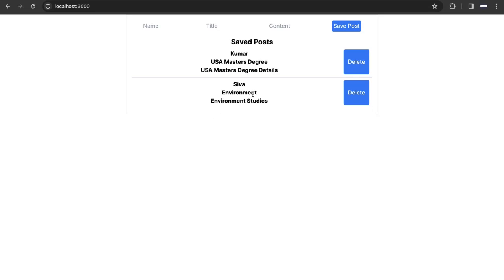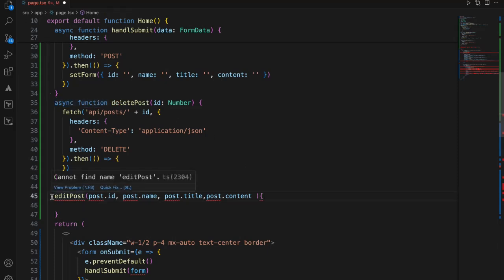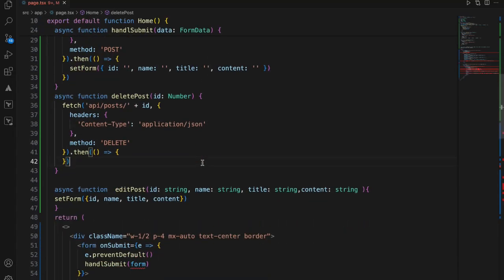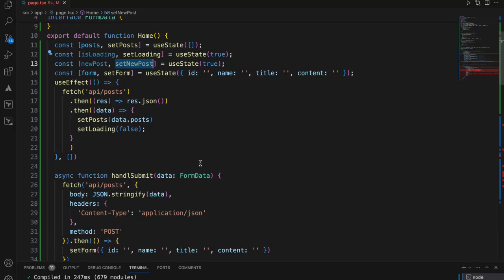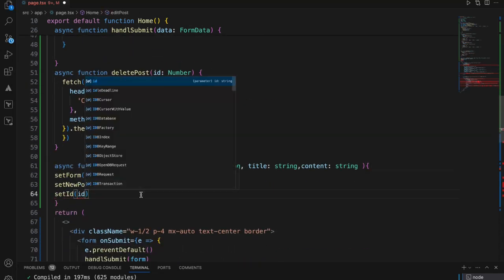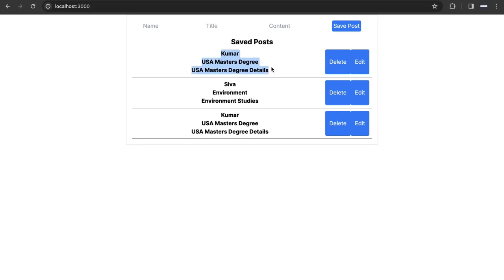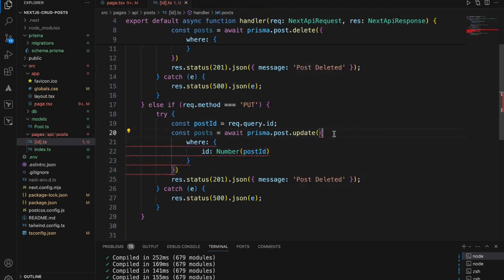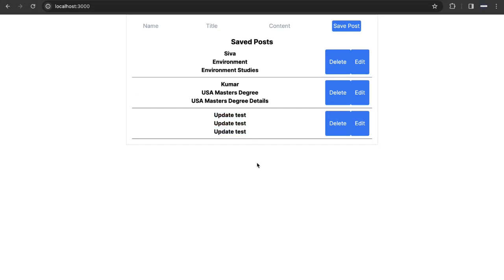Next.js CRUD with Prisma & Postgresql (Tutorial)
Next.js tutorial for beginners CRUD operations Part - 5 PUT Call v14.1.4